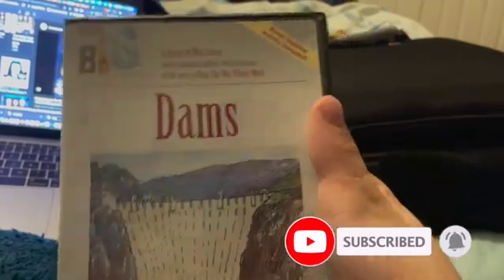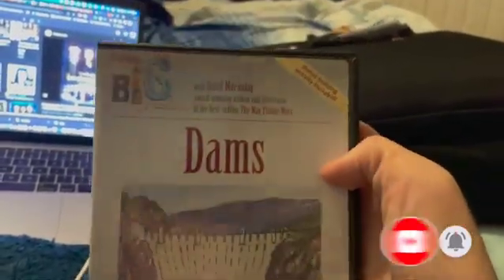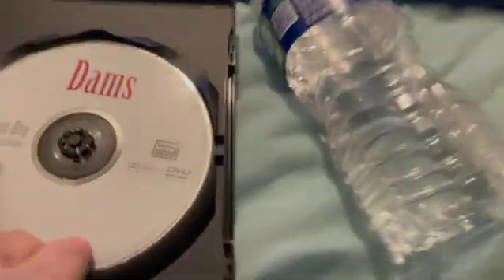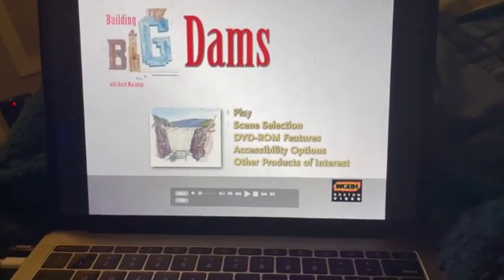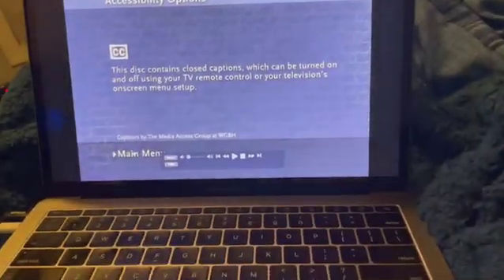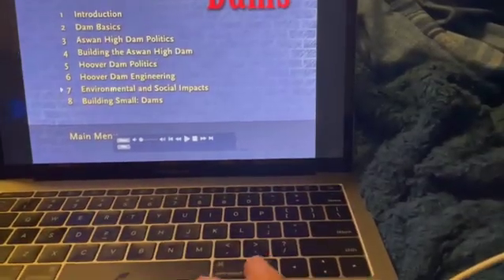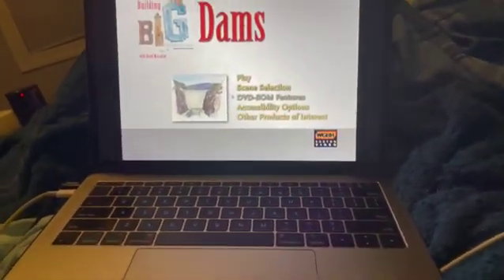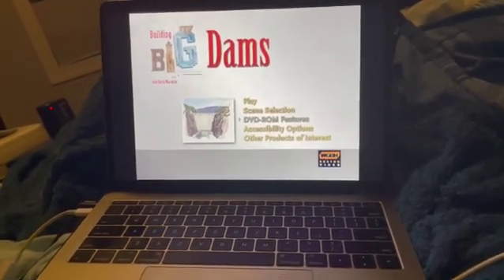DVD Review of Building Big: Dams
Hello and welcome to our very first DVD Review of Building Big, In this DVD Review we learn about how dams are built, Just like how the hoover dam in las vegas is built. Hope y'all enjoy this video as much as I had fun making it.

Thanks for watching please be sure to click the like button and give it a thumbs up and don't forget to turn on notifications to be notified anytime I go live or premiere a new video

Thanks again and have a nice day!